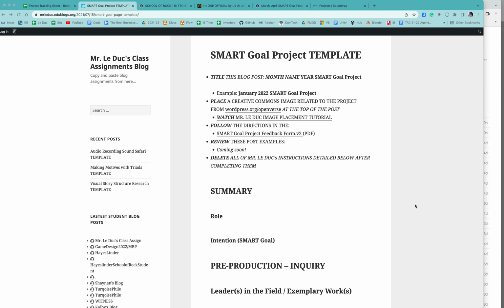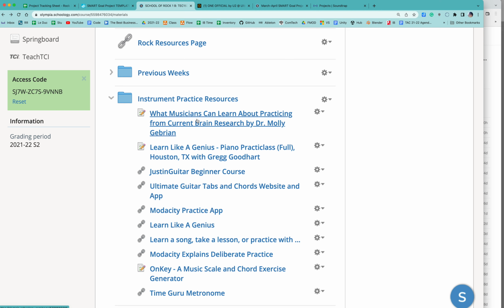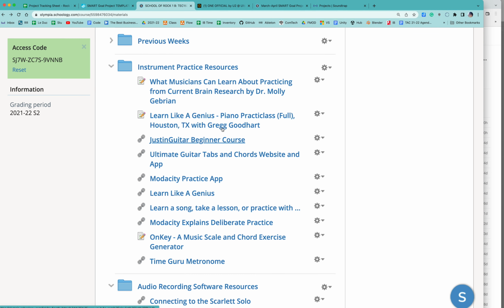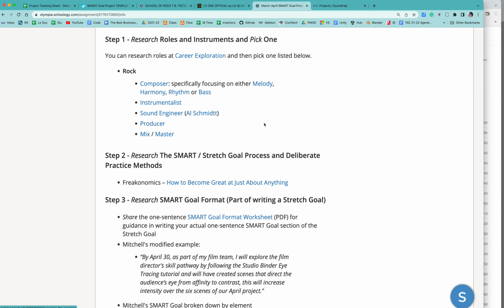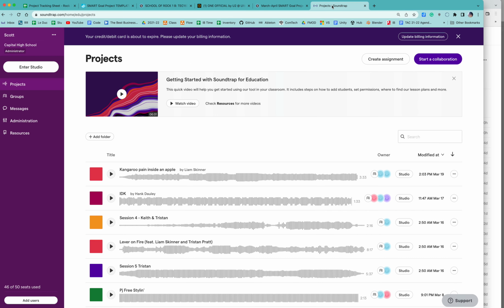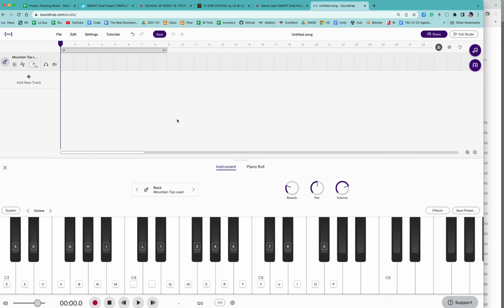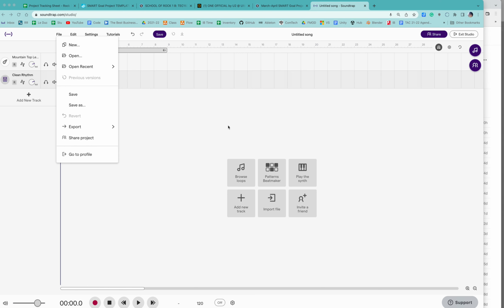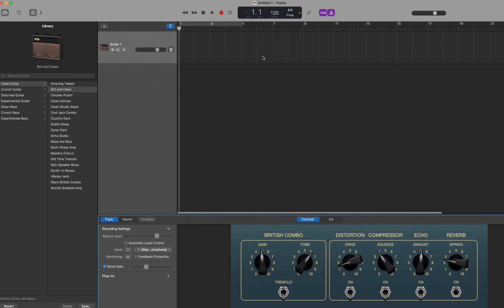SMART Goal Evidence Tutorial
Watch and learn some options for gathering performance evidence for your SMART Goal.  The SMART Goal blog post template is